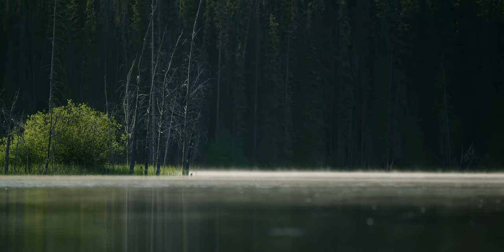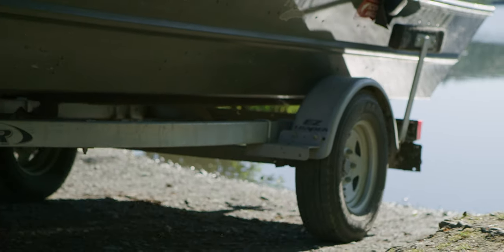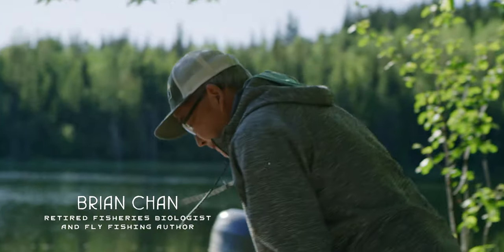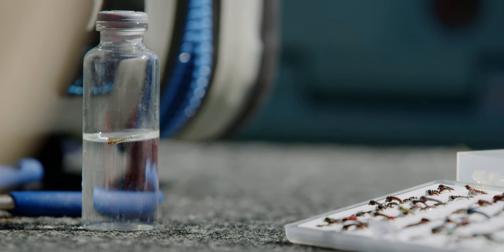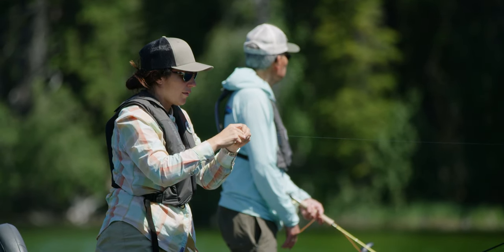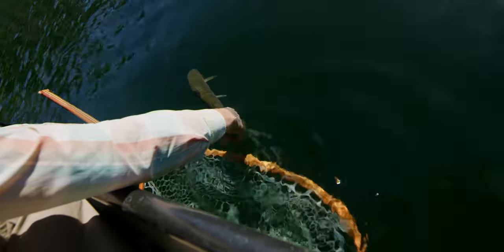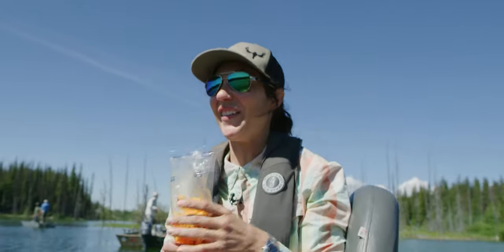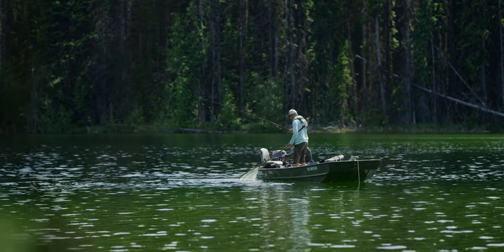Fishing BC Presents: Kamloops Stillwater with April Vokey and Brian Chan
In the realm of stillwater fly fishing, there are few names that hold more weight than that of Brian Chan. Brian was raised on the west coast of British Columbia, and his interest in freshwater fishing was sparked after a trip to Heffley Lake at a young age. Brian had a long career as a provincial fisheries biologist and is responsible for helping develop many of the fisheries that are enjoyed by anglers in the BC interior.

April Vokey has been an iconic figure in the fly fishing industry for well over a decade, and has been a positive mentor for many women looking to begin their journey in fly fishing. Though this is the first day the two of them have spent on the water together, April is adaptive and quickly soaks in Brian’s stillwater expertise.

Through writing books, speaking engagements and presentations, video and personal instruction, Brian has educated countless eager students on the topics of stillwater fly fishing and entomology.

As April joins Brian for a day on the water, she is drawn immediately to not only Brian’s knowledge, but his lightheartedness, modesty and continuous passion for fly fishing.
“To see someone so renowned in their field, who could be taken so seriously as a biologist come to life like this is simply contagious”